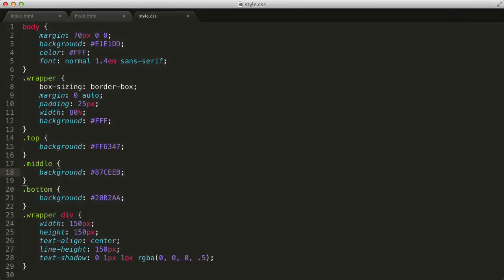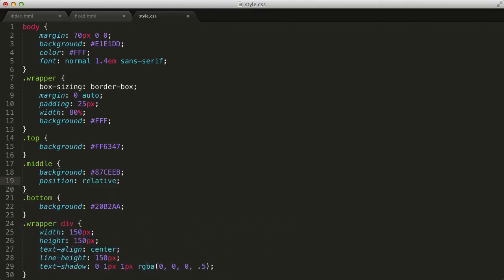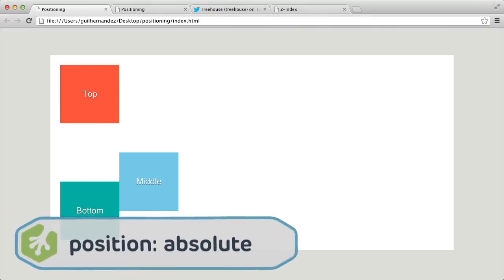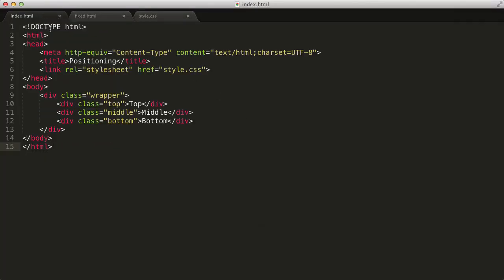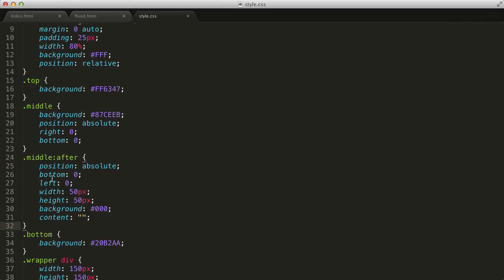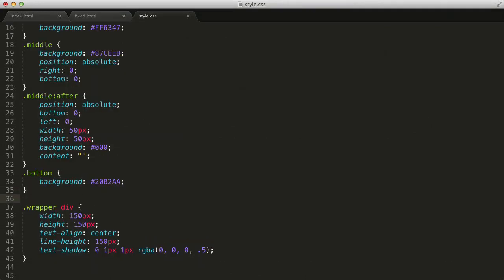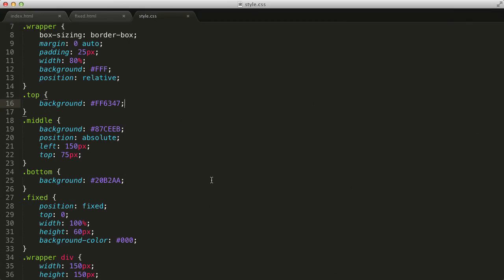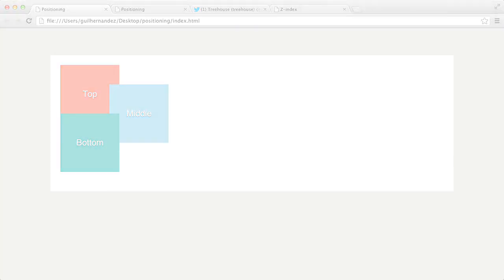CSS Foundations : Positioning Properties